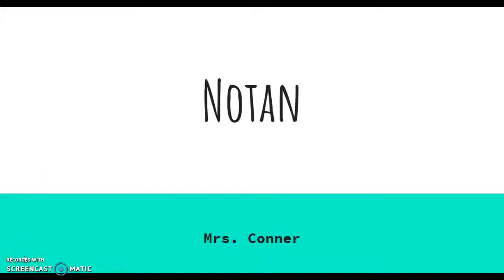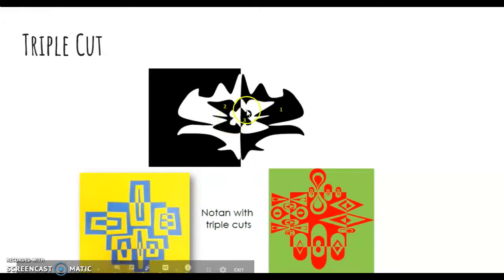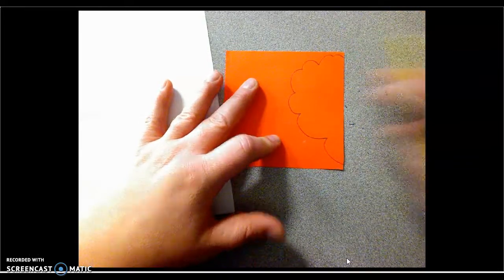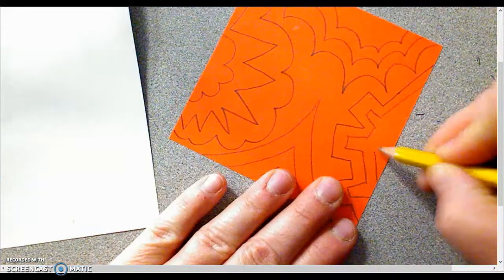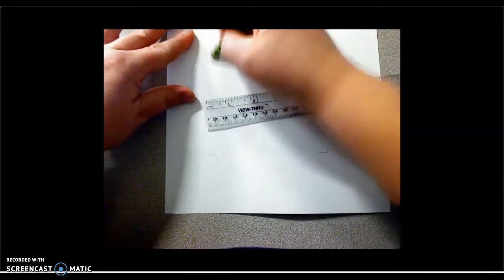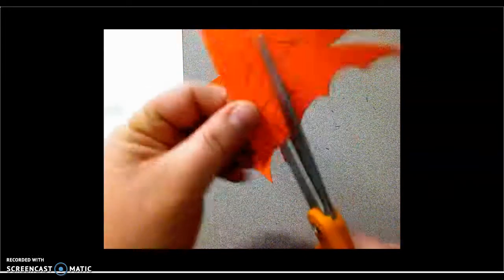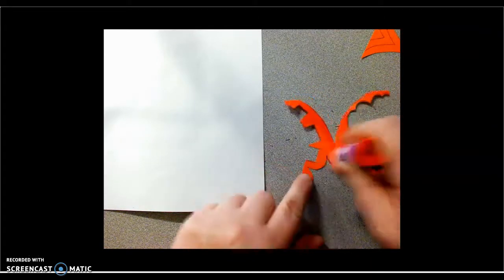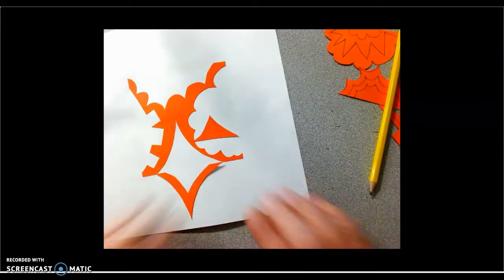Single color notan demonstration